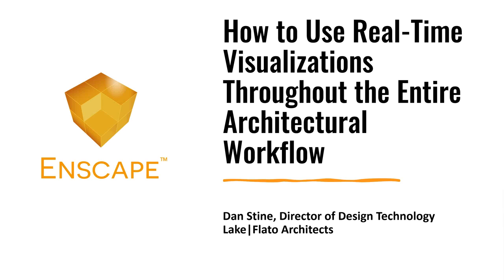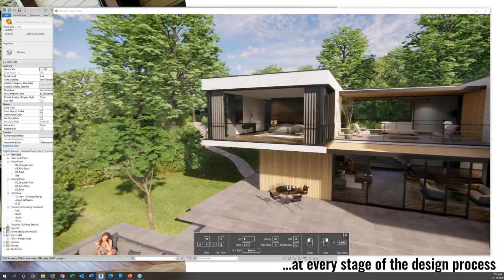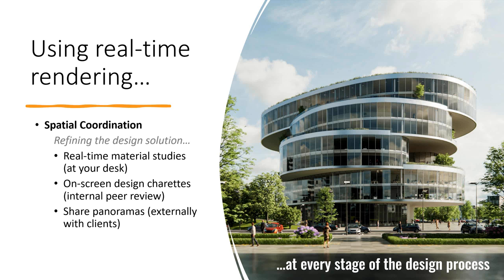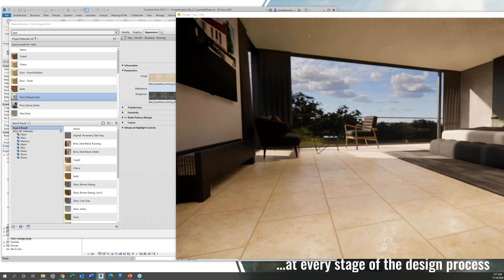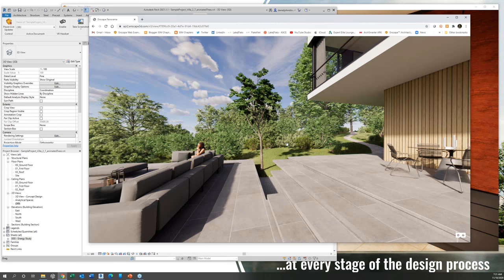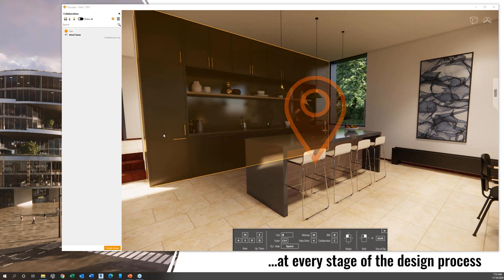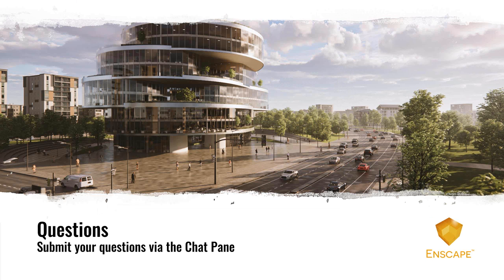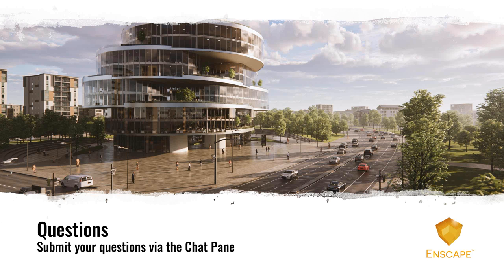Webinar: How to Use Real-Time Visualization Throughout the Entire Architectural Workflow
This session will explain how to use real-time visualizations throughout the entire architectural workflow, at every stage of the design process, with almost no effort.

Join Enscape and Dan Stine, Director of Design Technology at Lake|Flato Architects, as we outline the endless possibilities users get by being able to create fully-rendered walkthroughs with just one click. You’ll learn how all members of the AEC industry can shorten their trial and feedback iterations with improved internal and external communication. And you’ll also see how easy it is to create videos of a project and showcase a design in virtual reality, giving everyone the chance to see and truly understand a future building and space.

Enscape empowers architects and designers to create high-quality visualizations and immersive experiences from within their modeling tool. With just one click, models can be transformed into beautiful, realistic 3D renders that facilitate project walk-throughs on screen or via VR. Thanks to live-link technology, simultaneous editing and visualization allow project changes to be viewed instantly. With rapid performance, ease of use, and affordability, Enscape is already a favorite amongst AEC professionals, including 85 out of the top 100 architecture firms in the world.